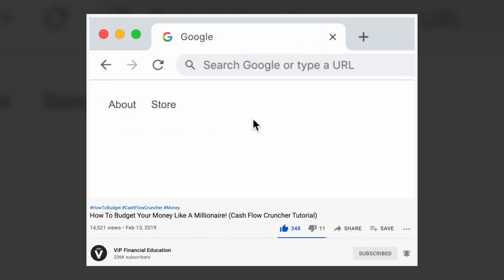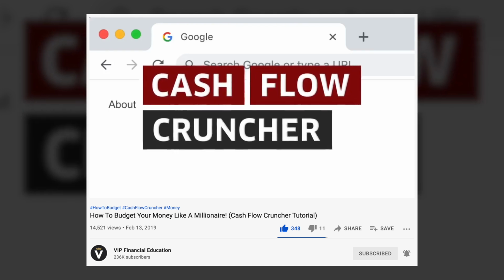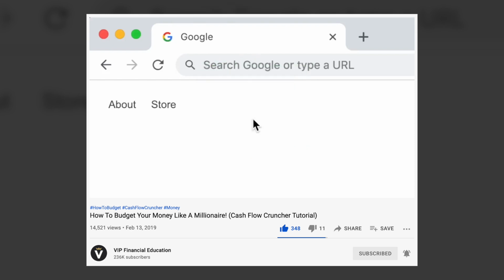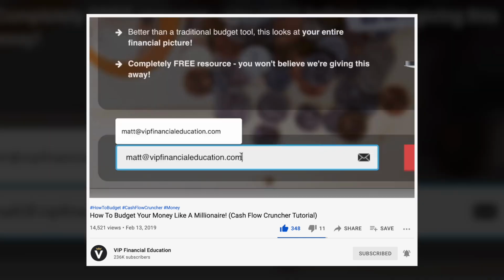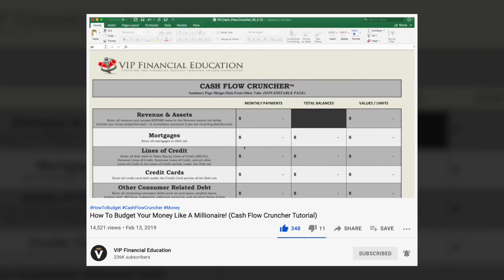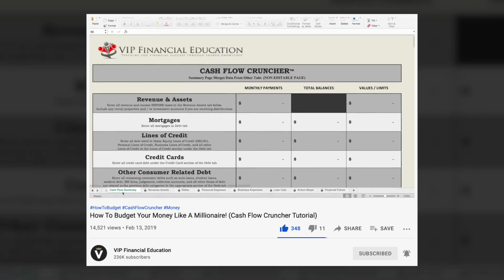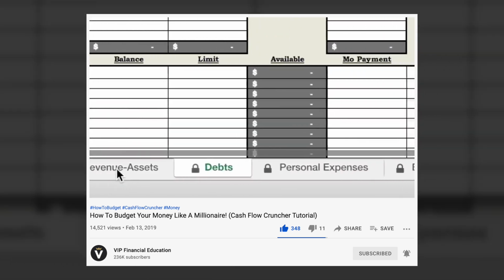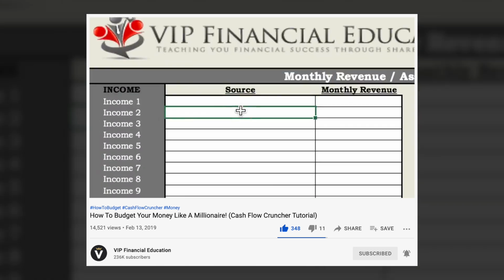Your Financial Focus is Backwards... (Financial Literacy 2022)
In this episode of our Financial Literacy Series, Matthew Pillmore, president of VIP Financial Education, discusses liabilities and assets.

What is an asset? And what is a liability?

What do these mean in personal finance, business finance, financial accounting, cash flow, and a balance sheet?

Timestamps:
0:00 - Assets vs Liabilities
2:15 - Going Deeper

VIP Financial Education's Financial Literacy Series is all about digging deep into all things personal and business finance, while also going beyond simply WHAT each topic is and talking about WHY each thing is important and HOW you can implement it in your financial future.

What would you like to see in our Financial Literacy Series?

Getting into Real Estate? Check out the Real Estate Investment Analysis Worksheet, a FREE resource that helps you calculate whether or not a property will be a money-making machine for you!

Do you watch Dave Ramsey, Robert Kiyosaki, Grant Cardone, Gary Vee, Graham Stephan, Meet Kevin, Ryan Scribner, Replace Your Mortgage, Project Life Mastery, Russel Brunson, Alex Becker, Tanner J Fox, Refusing to Settle, Dan Lok, Jeff Rose, Tai Lopez, Bigger Pockets, or Pat Flynn? Then you'll love our channel!